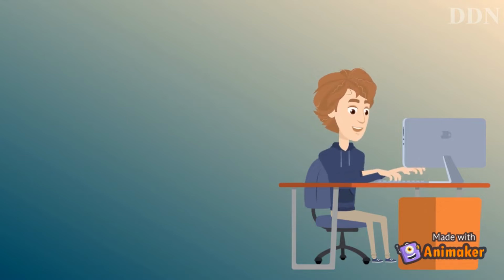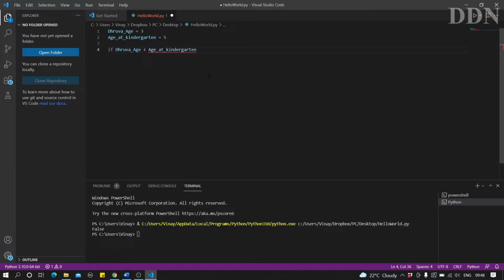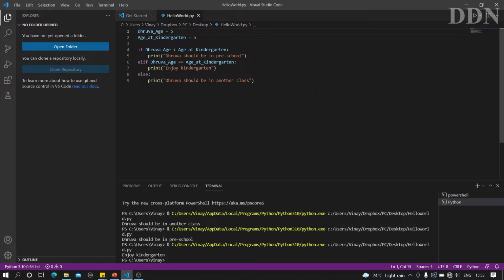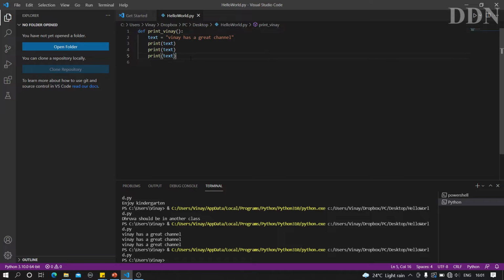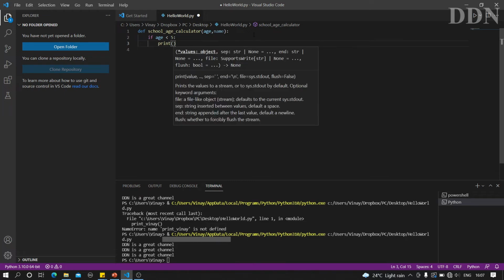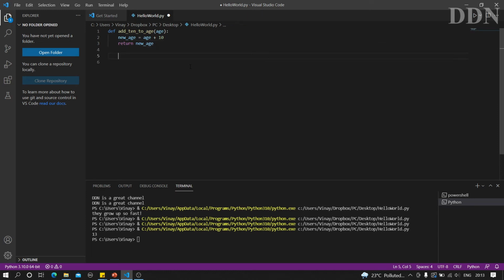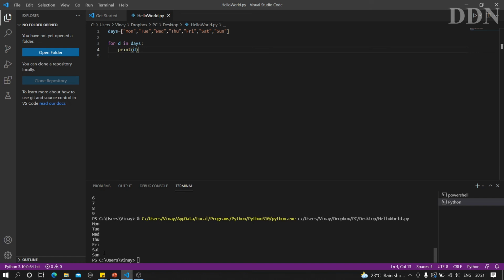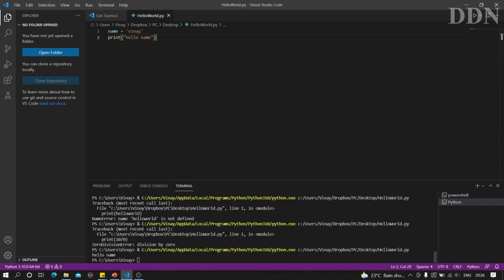PYTHON For Beginners Tutorial: Part-II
In this step-by-step Python for beginners tutorial, learn how you can get started programming in Python. In this video, I assume that you are completely new to programming. We'll walk through how to get Python, how to run your first code, and how to get an IDE (Integrated Development Environment) to help you code faster. You'll also learn about variables and how to set them. By the end, you'll know how to run code and you'll also understand the basic concepts of programming.

PYTHON For Beginners Tutorial: Part-I